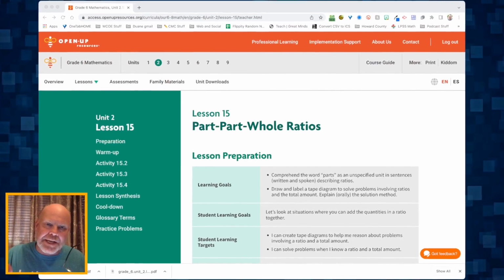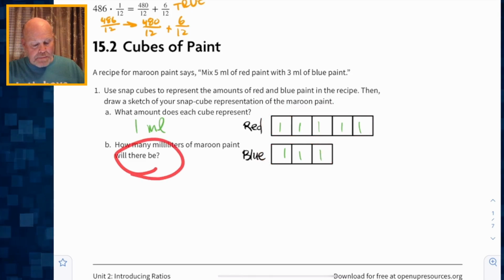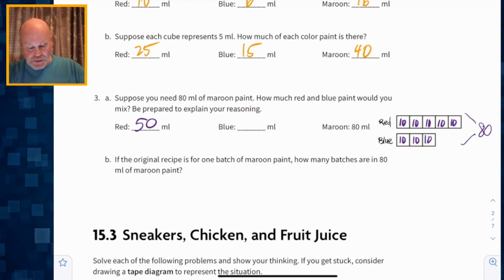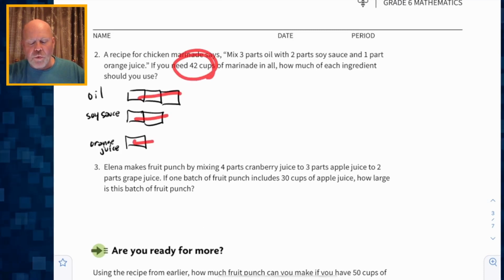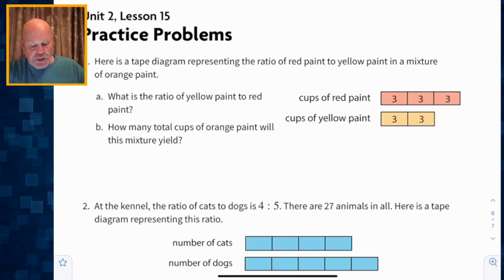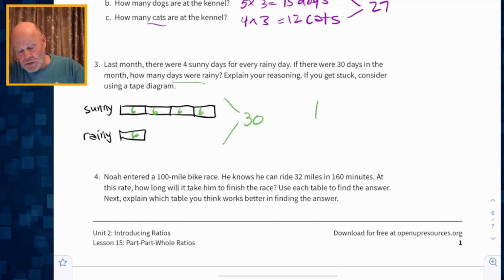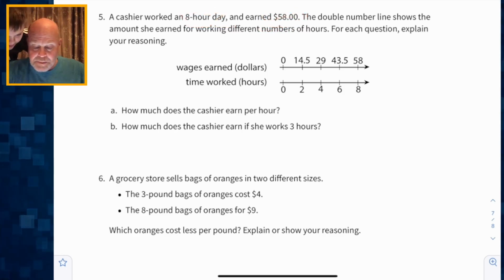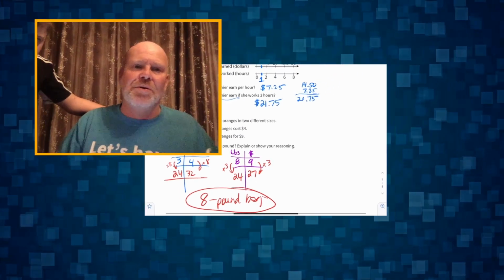Illustrative Mathematics Grade 6 - Unit 2 - Lesson 15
Use tape diagrams to understand part-part-whole ratios in word problems.

(Twitter will get you the faster reply!)